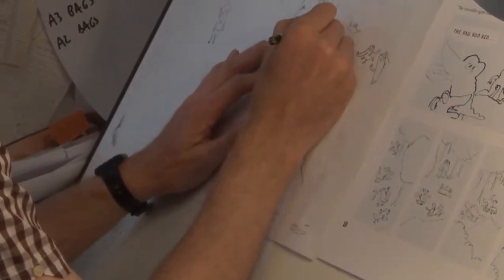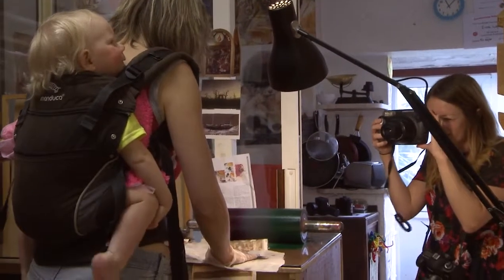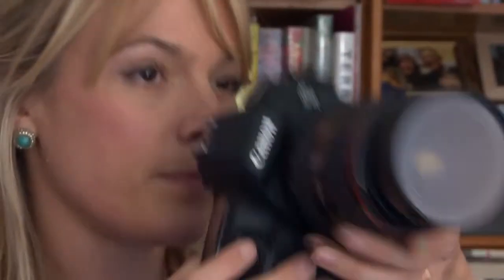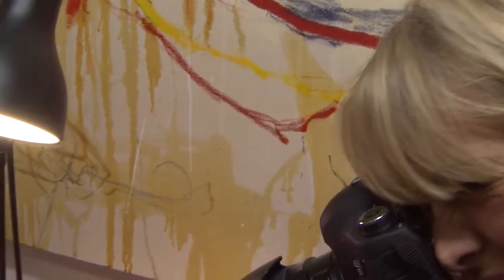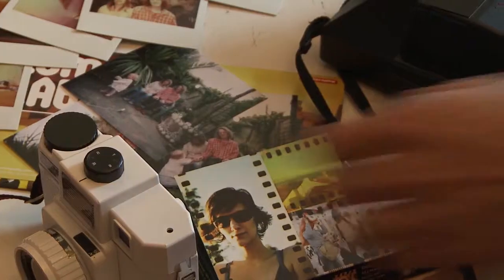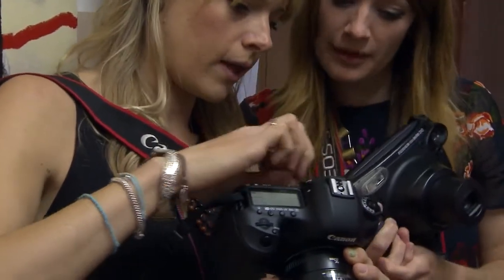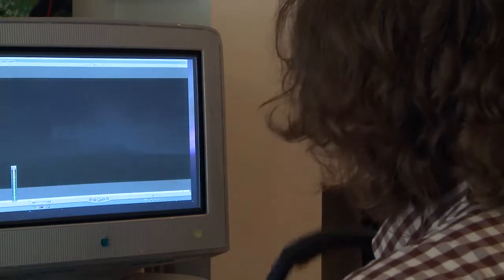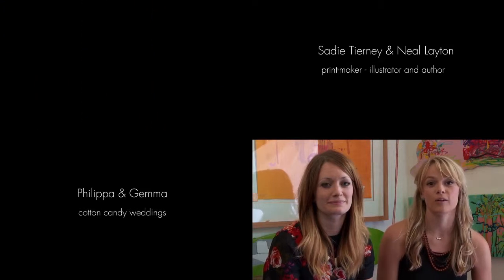Creating Balance Project - Sadie Tierney & Neal Layton with Cotton Candy Photography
A collaborative project with Anglepoise® , Strong Island & The University of Portsmouth.
10 artists/designers have been twinned with 10 photographers and an Anglepoise® light.
In this video urban artist MyDogSighs & photographer Jack Daly
Filmed, directed by Jonas Jakunas & Massimo Marzullo and edited by Massimo Marzullo